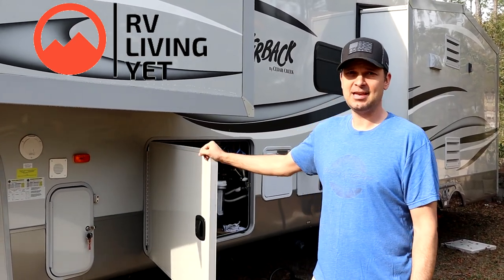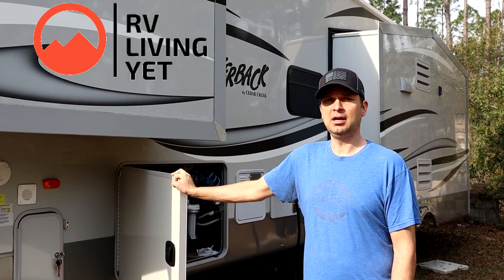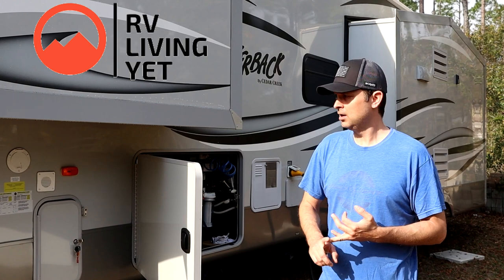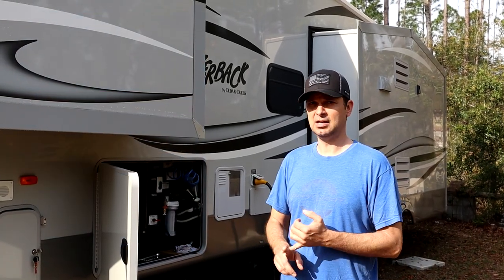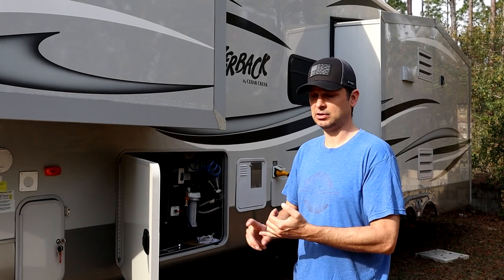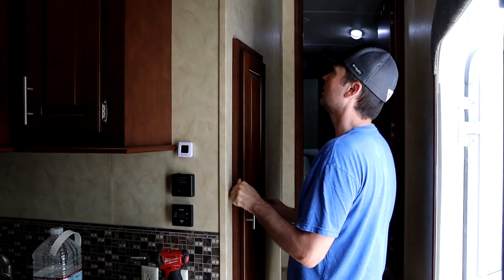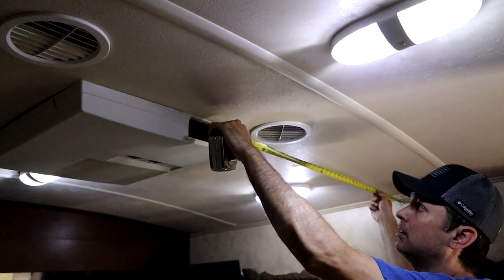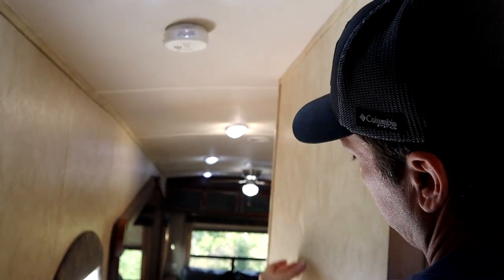DIY RV Solar Planning | How-To Install RV Solar | Planning For Solar on RV | Plan Solar| Series Ep 1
Are you thinking of putting solar on your RV but are unsure of where to begin. This is the video series for you. If you are looking for a DIY RV solar planning or how-to install solar for an RV or maybe you are just planning your RV solar. We have multiple series to show you each step starting with this one first...We show you how to plan your Rv solar install. From start to finish we should cover the thought process that goes along with the RV solar install. We will cover what most people leave out. Most Install videos don't cover the step-by-step process of an RV/ Travel trailer solar install.

Work with us:
*RV Living Yet is a participant in the Amazon Services LLC Associates Program, an affiliate advertising program designed to provide a means for sites to earn advertising fees by advertising and linking to Amazon.com and affiliated sites.